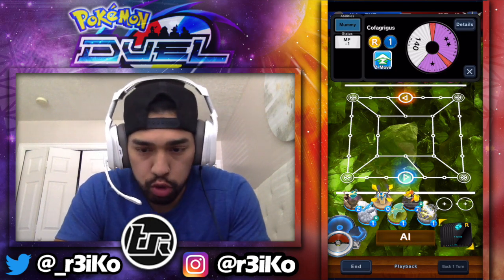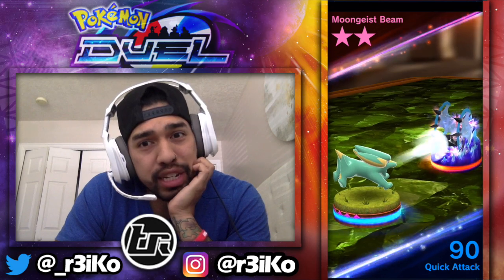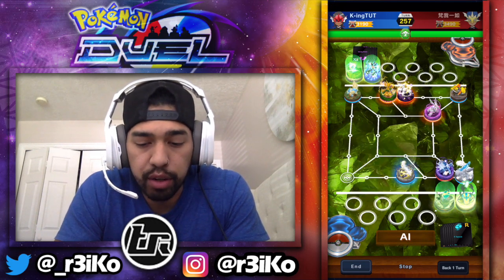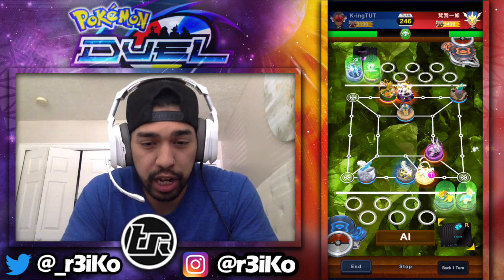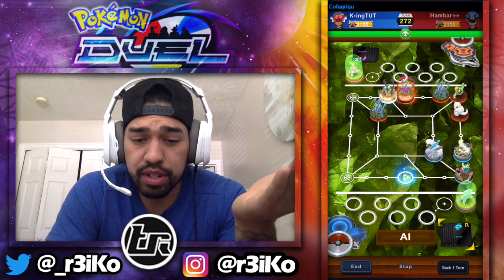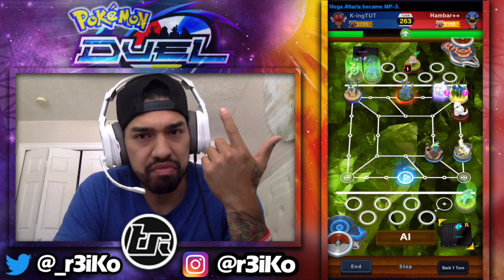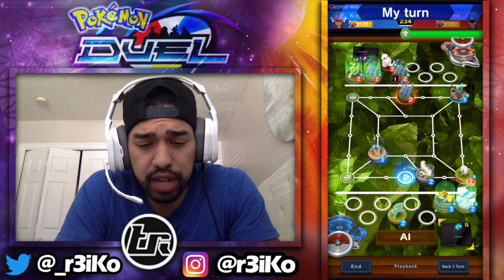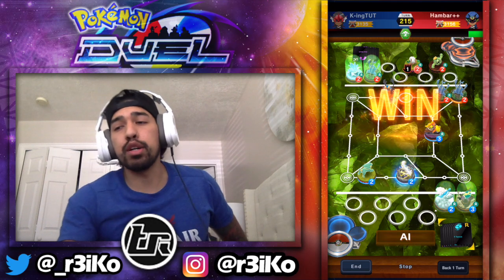Cofagrigus & the Electrike synergy | Pokemon Duel